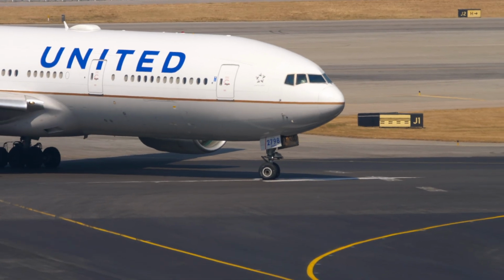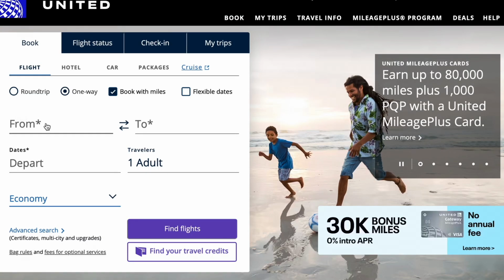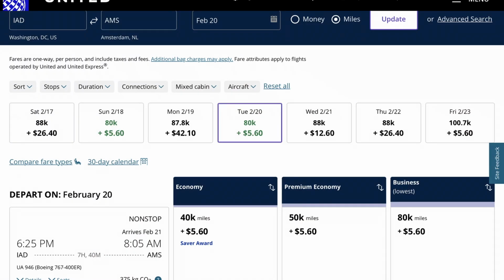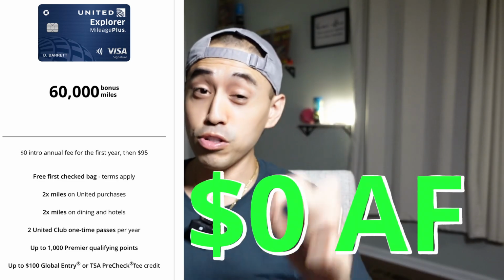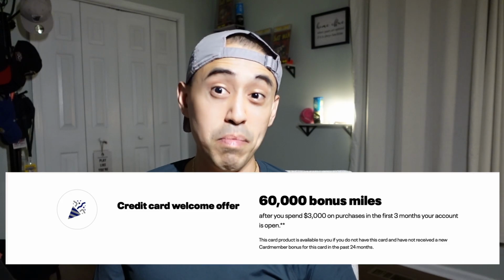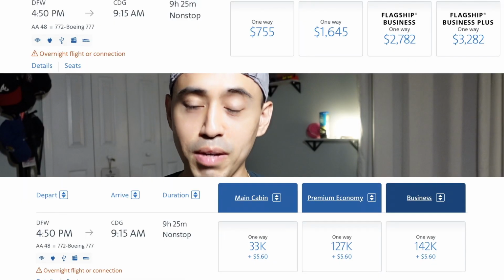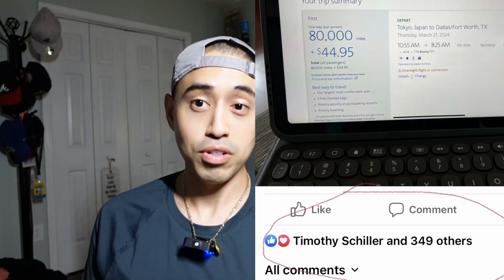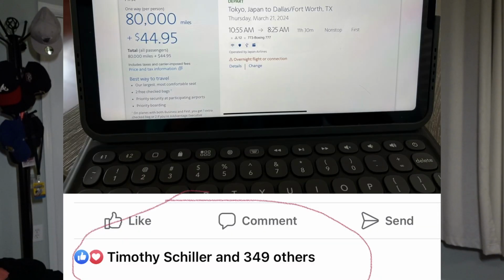Check out these cheap Airline credit cards for 2023! Low or No Annual Fees!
In this video, I will discuss my recommendations for airline credit cards that provide the most value for a user for a year one and going forward, while providing a low annual fee or none!

Michael is not a financial advisor. The purpose of this video is to educate and entertain individuals who want to learn more about credit cards.